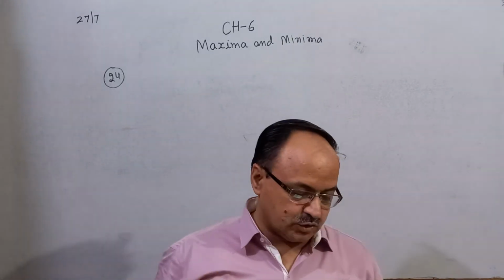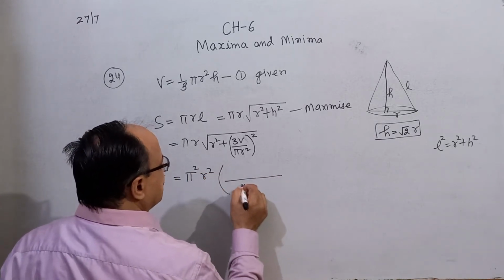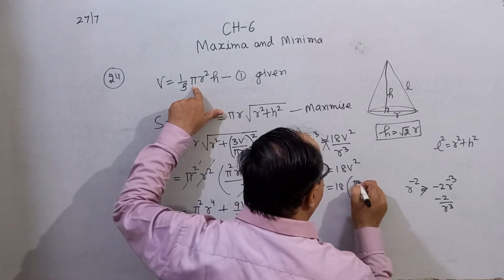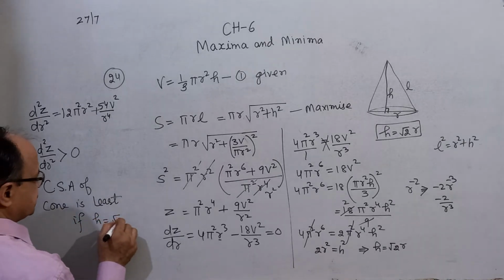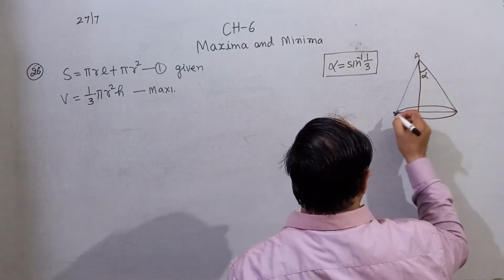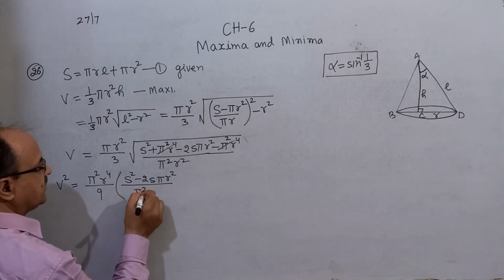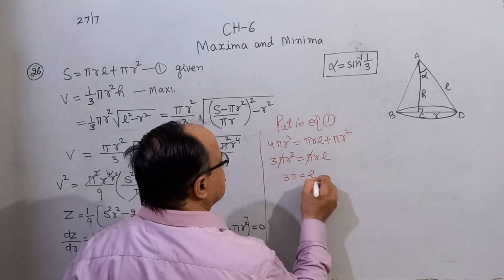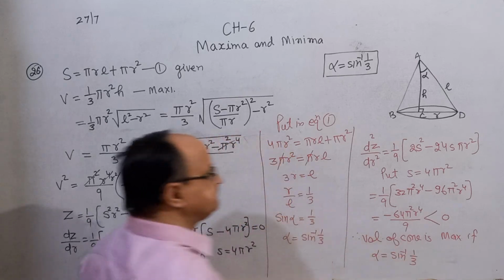MAXIMA AND MINIMA /CH-6 /PART-6 /CLASS-XII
In this video we discuss about Maxima  and Minima  of Ch-6 Application of Derivatives Class-XII